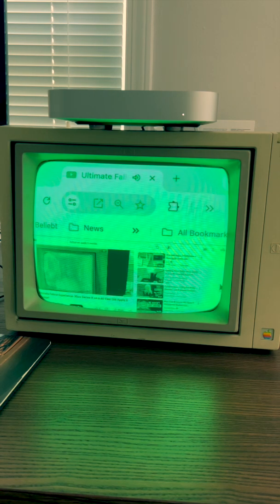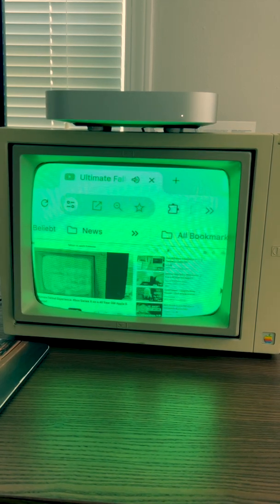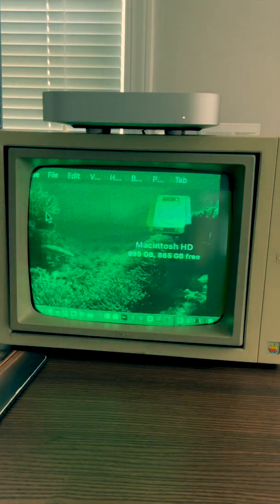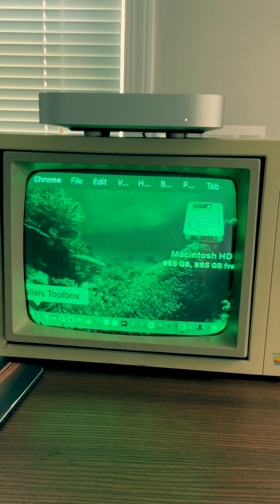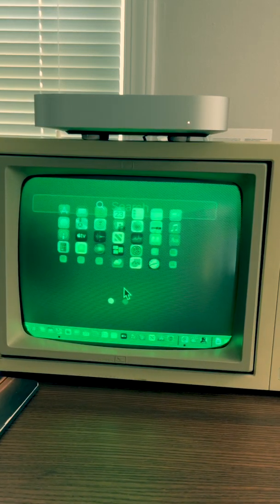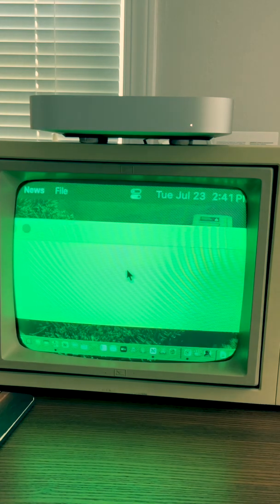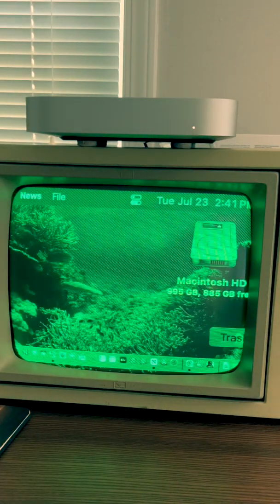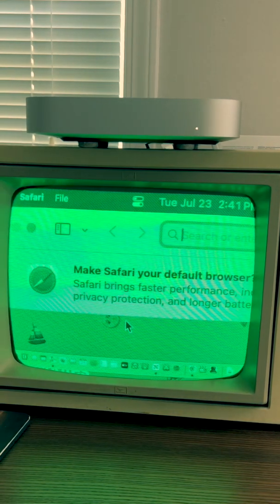Mac Mini M1 Meets 40 years old Vintage Apple II Monitor! Does It Work?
Ever wondered if you can connect a modern Apple Mac Mini with an M1 chip to a vintage Apple II green screen monitor? 🌟 In this video, I’ll show you how I attempted this retro-modern tech mashup using a digital to analog converter. Watch as we explore whether this setup works or not, and dive into the challenges of finding the right resolution for this classic monitor. 🚀

About the Apple Mac Mini M1: The Apple Mac Mini M1 is a powerhouse in a compact form. It features a 5-nanometer 3.2 GHz Apple M1 processor with 8 cores (4 performance cores and 4 efficiency cores), an 8-core GPU, and a 16-core Neural Engine. This particular model comes with an impressive 60 GB of RAM, making it a beast for multitasking and performance-intensive tasks1. It also includes:

Storage: Configurable options starting from 256 GB SSD.
Ports: Two Thunderbolt / USB 4 ports, HDMI 2.0, two USB-A ports, and a 3.5 mm headphone jack.
Connectivity: Wi-Fi 6 and Bluetooth 5.0.
About the Apple Model A2M2010 Monitor: The Apple Model A2M2010, also known as the Apple Monitor II, is a classic piece of technology from the early 1980s. This monitor features a 12-inch green phosphor CRT screen that delivers a monochrome display. It was manufactured by Hitachi for Apple and was designed to complement the Apple II series of personal computers, particularly the Apple IIe234.

Key features of the Apple Model A2M2010 include:

Green Phosphor Display: Provides a distinct green monochrome output, typical of early computer monitors.
Tilt Screen: The monitor includes a tilt mechanism to reduce glare and allow users to adjust the viewing angle for comfort.
Adjustable Image: Users can adjust the size and location of the image on the screen, although these adjustments have a minimal effect on the overall picture quality.
Compatibility: While it was designed for the Apple II+, it was widely used across the Apple II product line.
This vintage monitor adds a unique retro aesthetic to your modern tech setup, making it a fascinating blend of old and new technology.

Challenge: I’m facing a problem finding the right resolution for this vintage monitor. Your suggestions could be the key to making this setup work perfectly.

Get ready to see if modern tech can truly meet retro vibes! Will the Mac Mini M1 work on this 40-year-old monitor? Let’s find out together! 🎮

What do you think? Ready to dive into this tech adventure?